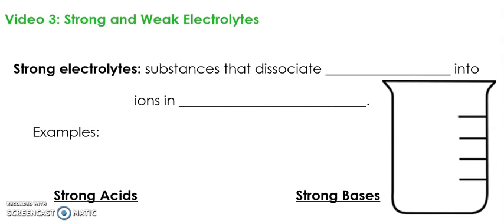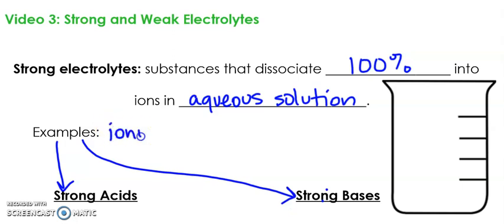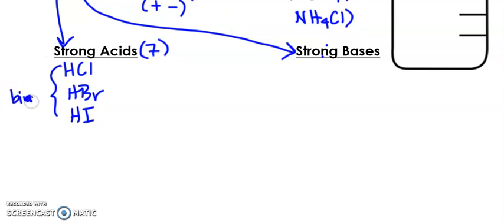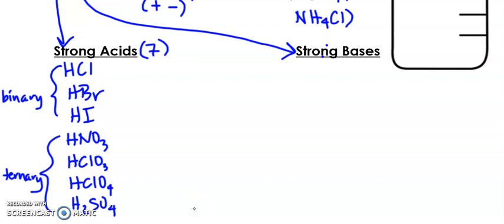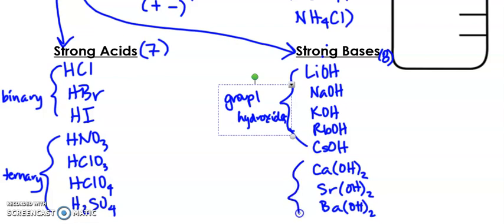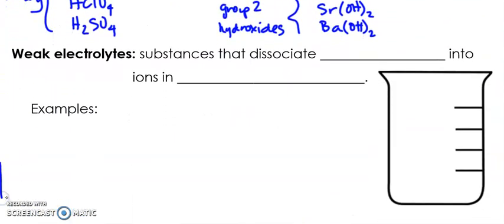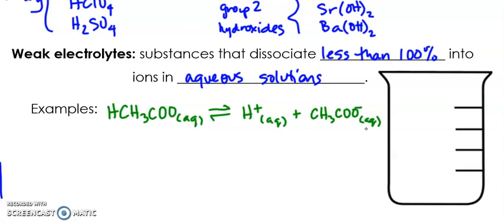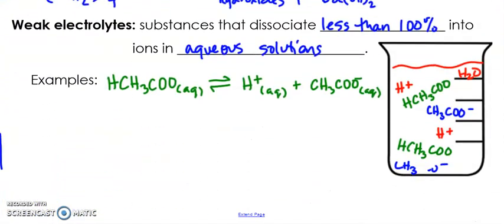Strong and Weak Electrolytes